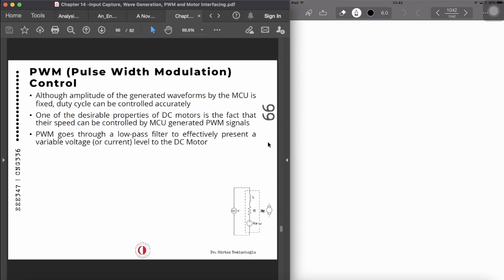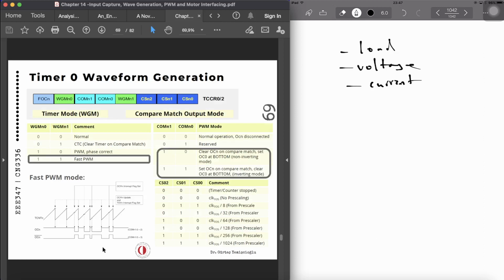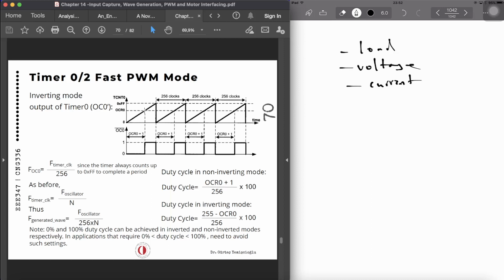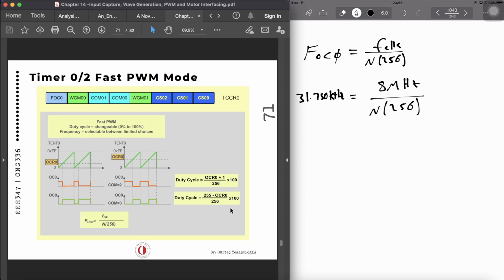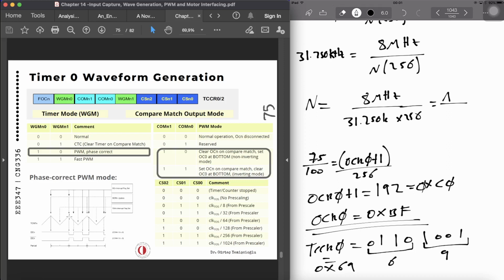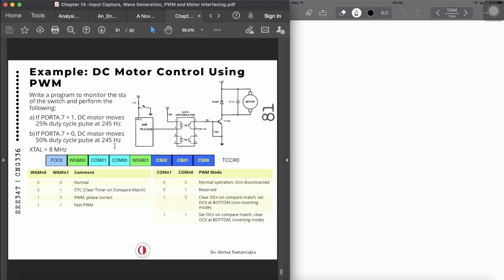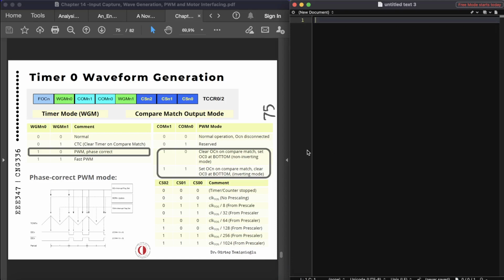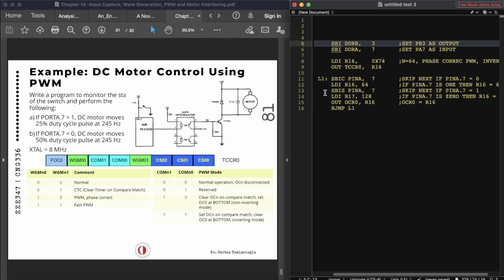EEE347 CNG336 CH16 LECTURE14